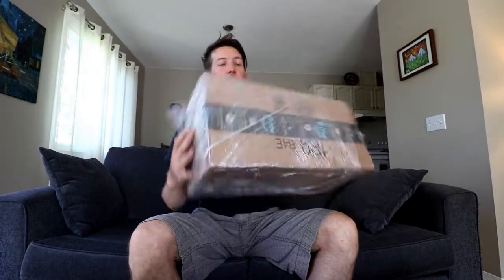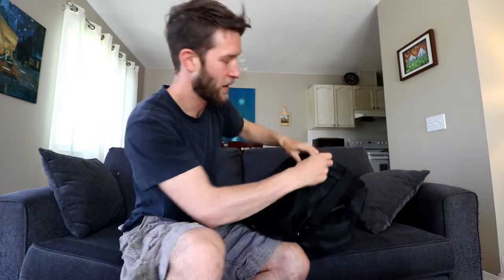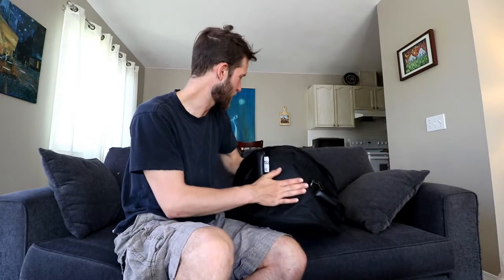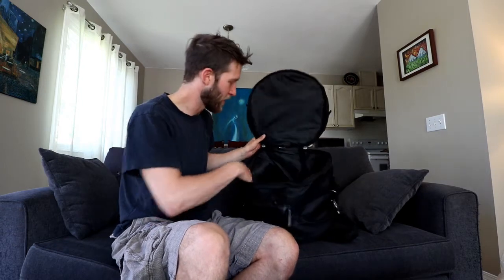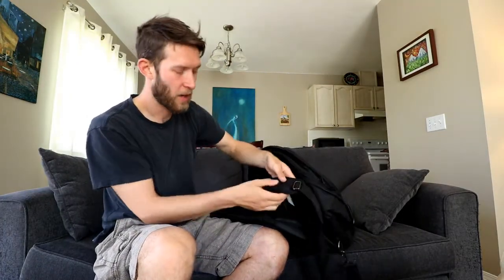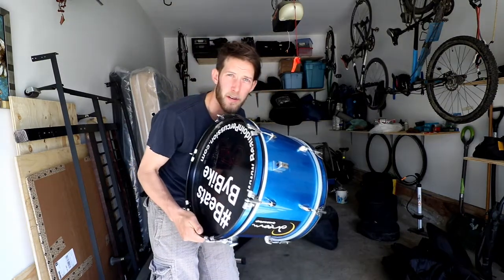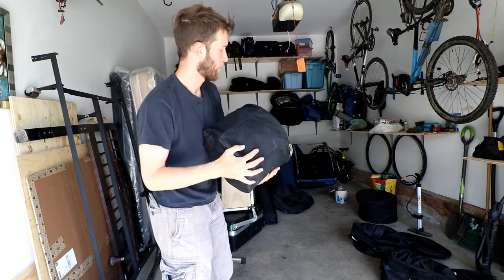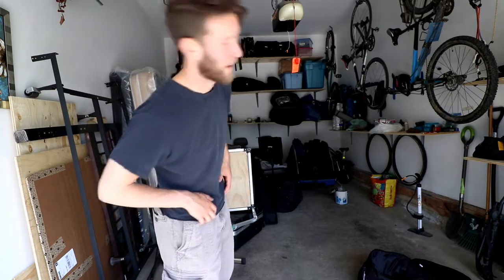Product Review: Elite Pro 3 Drum Bag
Product review of the Elite Pro 3 Drum Bags.  I was blown away with the quality and functionality of these bags - everything about them exceeded expectations!